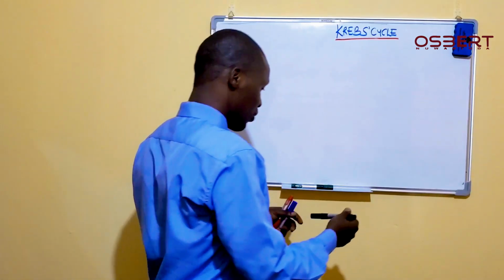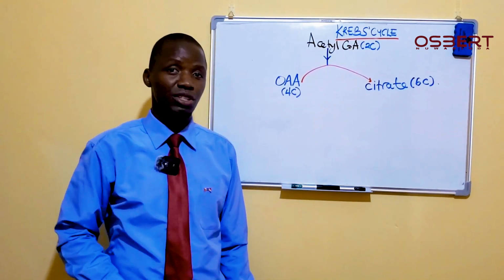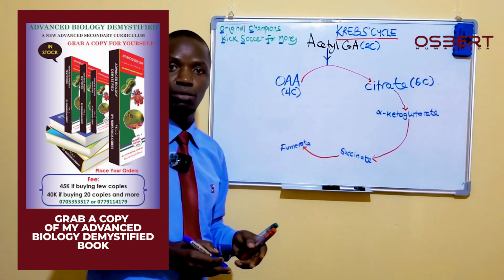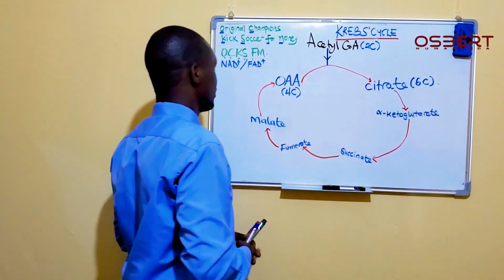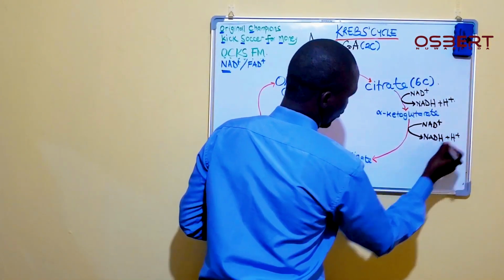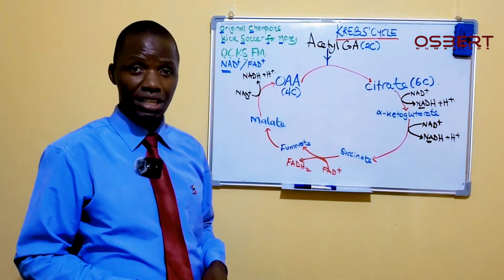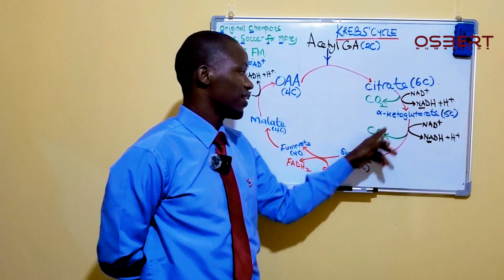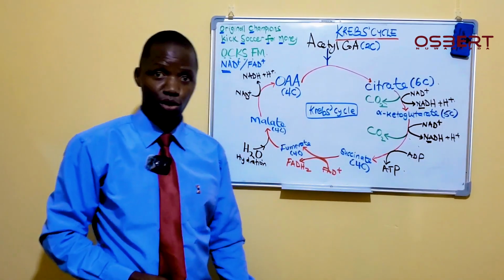Respiration: Episode 18: Krebs' Cycle Part 1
The Krebs Cycle (or TCA cycle) is the central engine of aerobic respiration occurring in the mitochondrial matrix. In this tutorial, you will learn:
How Acetyl CoA kicks off the cycle by forming citrate.
The exact stages where CO₂ is released and energy carriers (NADH and FADH₂) are produced.
The yield per glucose molecule (two turns of the cycle).
Key mnemonics to help you memorize every intermediate